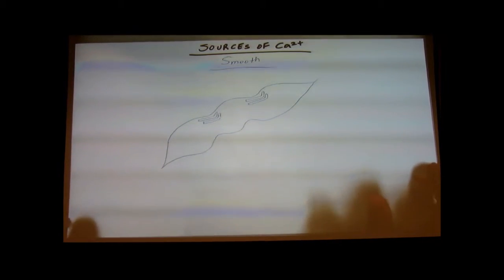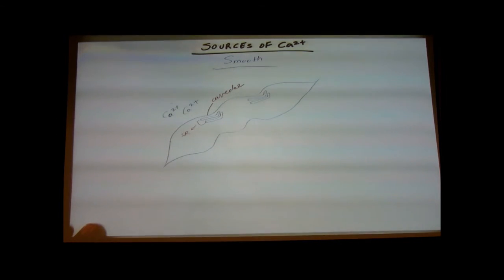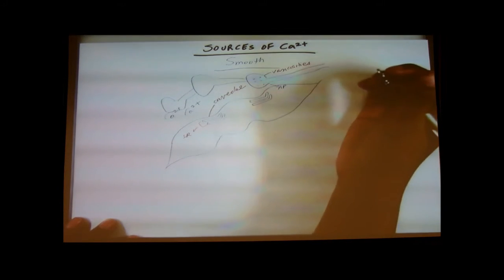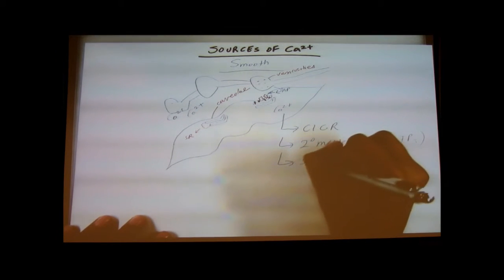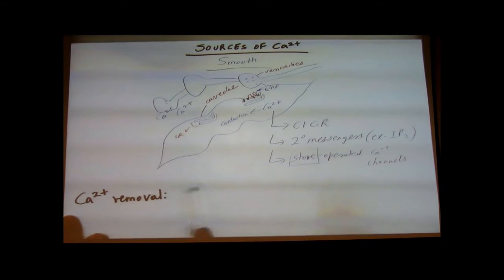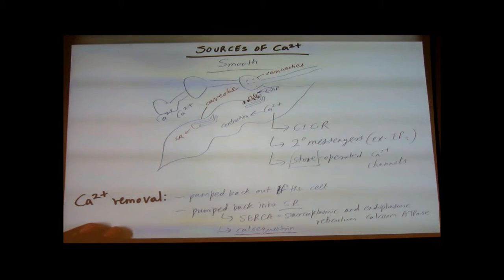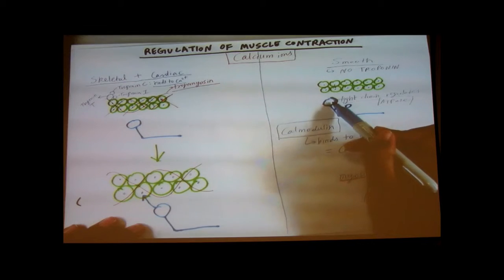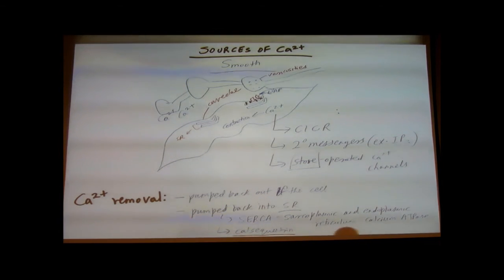Sunita Ca source smooth end